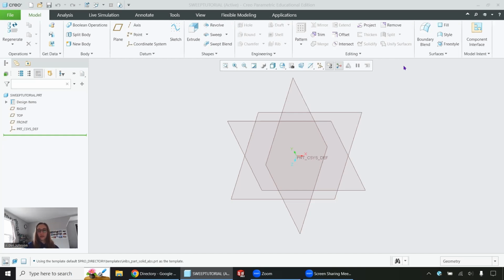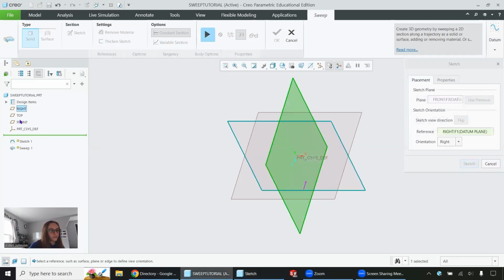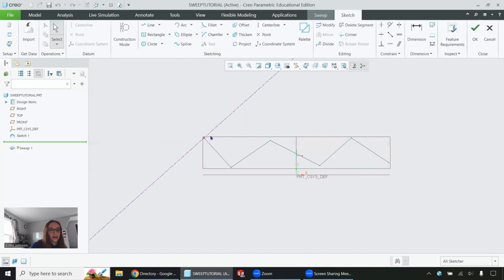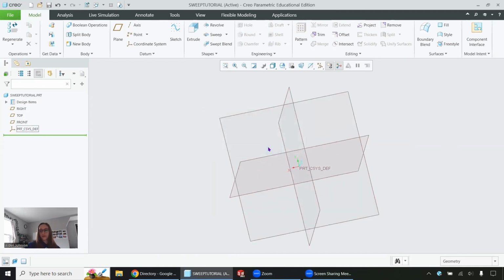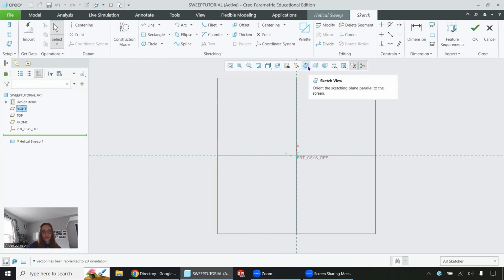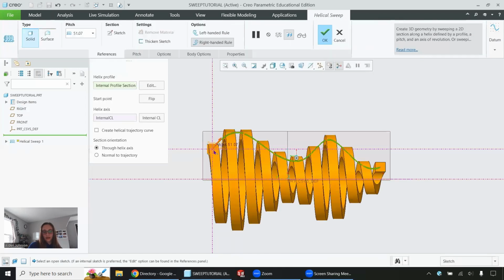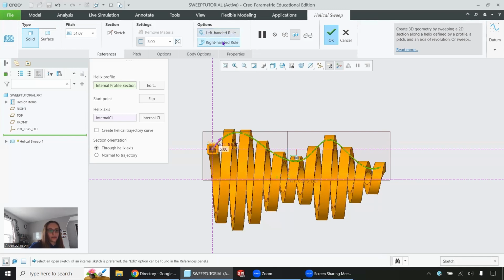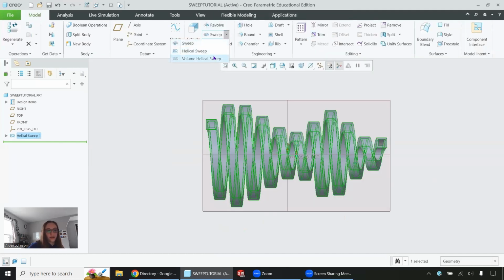Creo Tutorial 06: Sweep